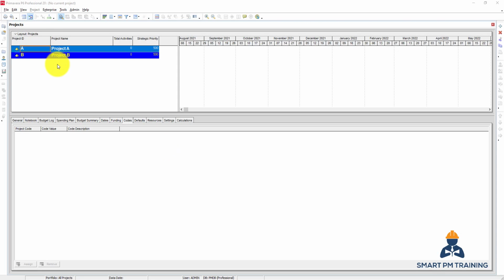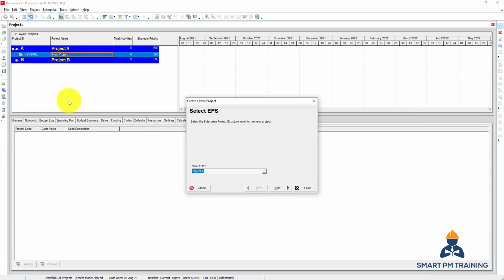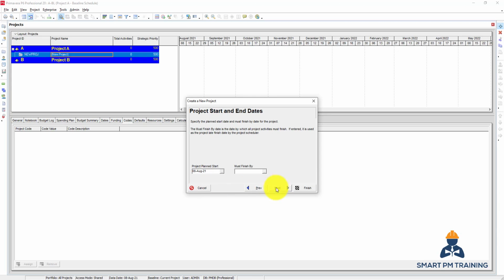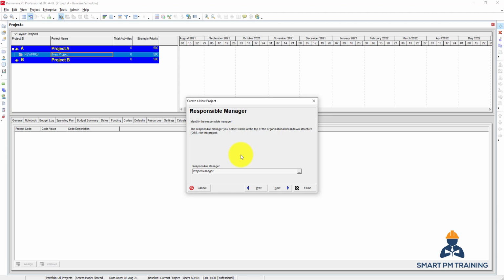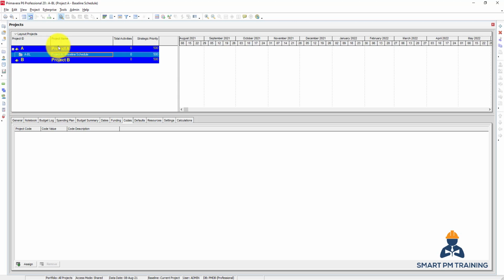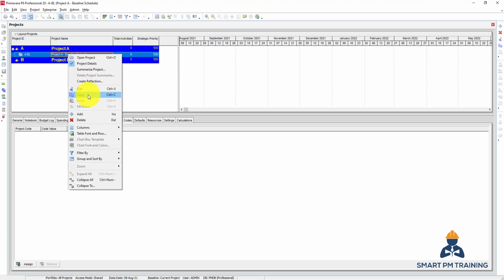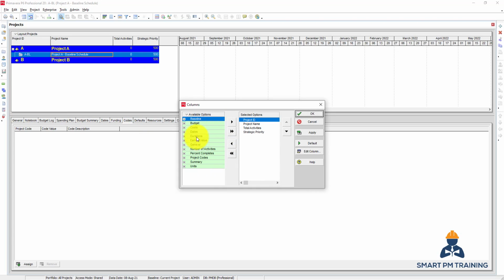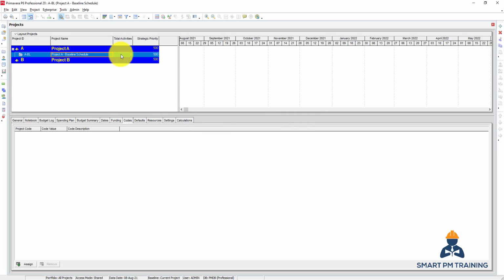Oracle Primavera P6 create a project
Welcome to FSSoftware! Explore the world of software development, cybersecurity, and IT infrastructure with us. Subscribe for tutorials, reviews, and expert insights to stay updated and informed in the tech industry.In Oracle Primavera P6, a project is created by defining its ID, name, EPS node, start date, and other key settings. Once saved, it can be managed with activities, resources, and schedules.